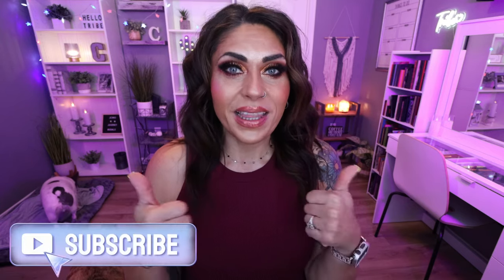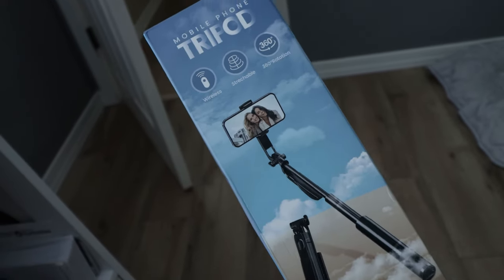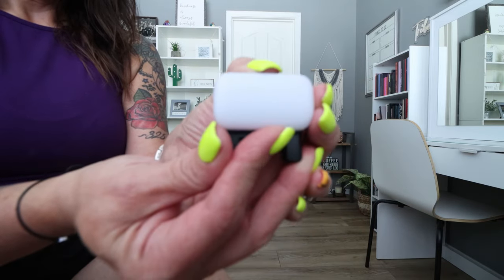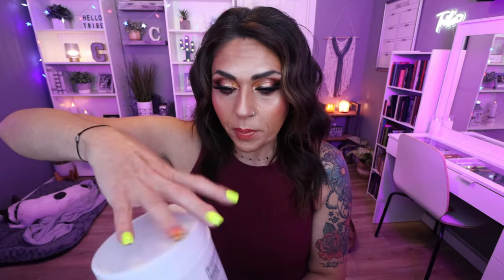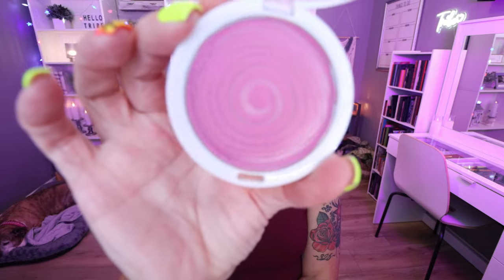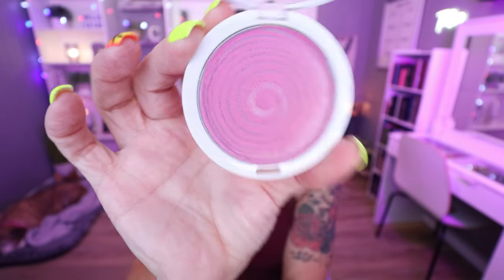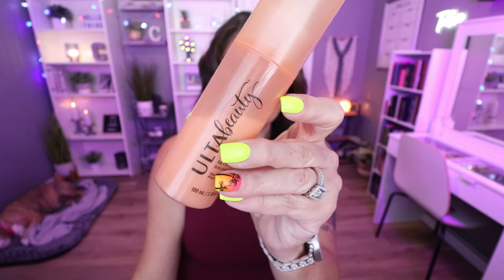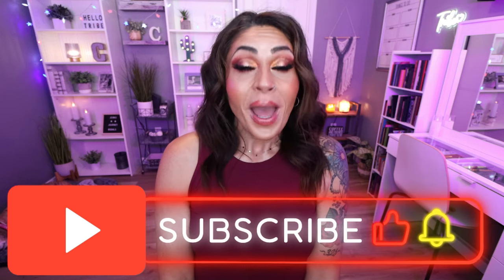JUNE FAVORITES ❤️ - TONS OF WW FOODS - HAIR- BEAUTY- MAKEUP & MORE! WEIGHT WATCHERS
Happy Sunday! It's time for another monthly favorites!! Everything I shared is linked below!

Better Sour Gummies (Amazon)
Slate Coffee
Air Cooled Hair Straightener